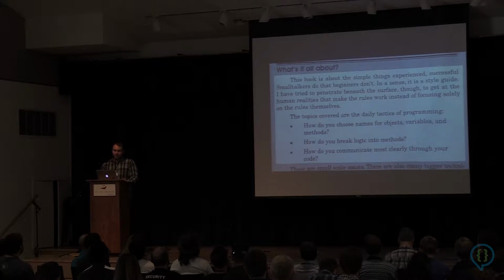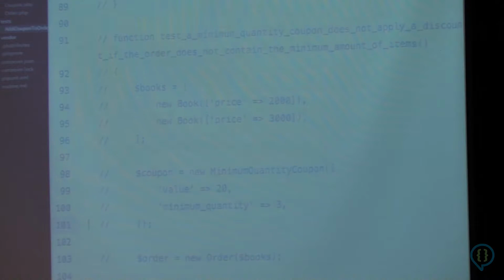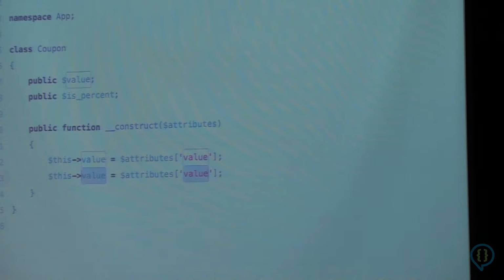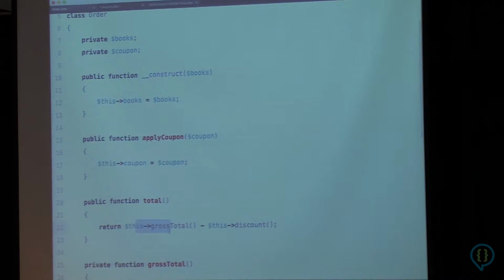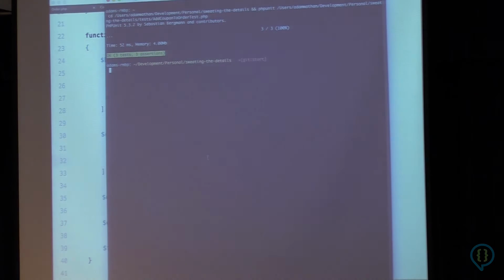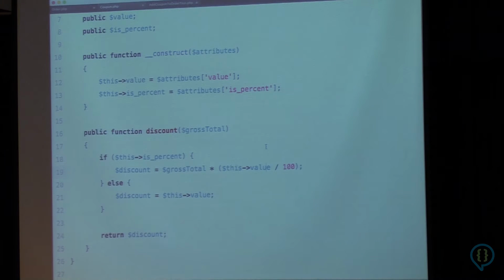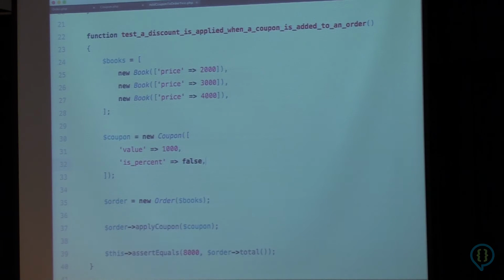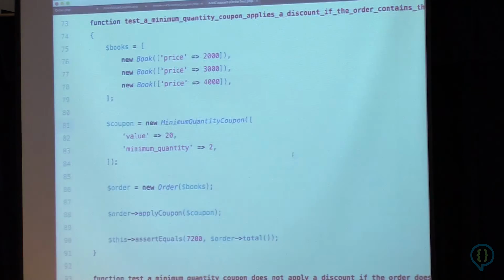SWEATING THE DETAILS - Erie Day of Code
As developers looking to write better code, we spend a lot of time talking about hexagonal architecture, DDD, event sourcing, microservices, the list goes on and on.

But doesn’t it seem like every time we try some new high level design idea, it’s always the next one that’s going to solve all of our problems?

“If only we had used CQRS on that last project, our code would’ve been so much more maintainable!”

What if we’re worrying about the wrong thing? What if it’s not the architecture that’s the problem, but the little lines of code on our screen that we work with every day?

There’s a symmetry between low level design and high level architecture, but you have to get the low level design right first. This talk is about zooming in the microscope a little bit and focusing on writing great code, one line at a time.

Presented By: Adam Wathan

June 17, 2016 @ the Erie Art Museum